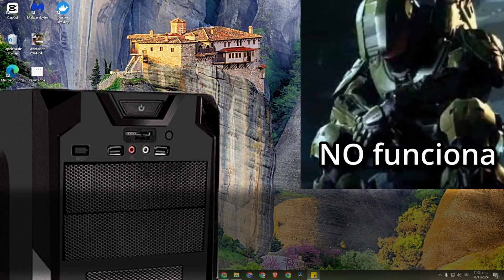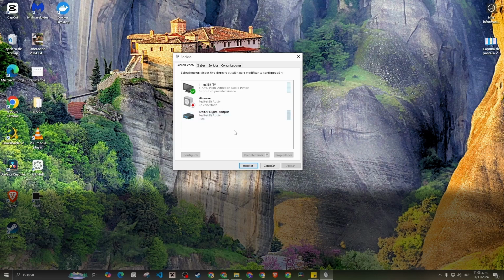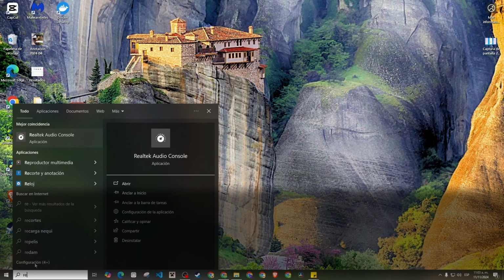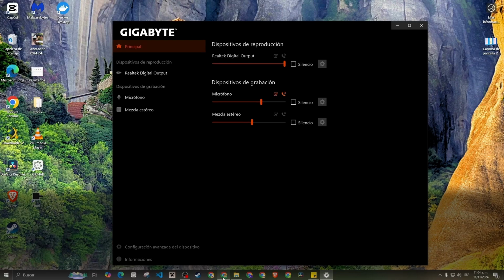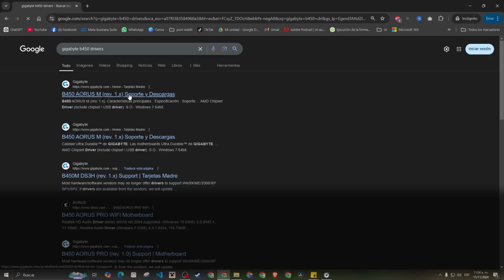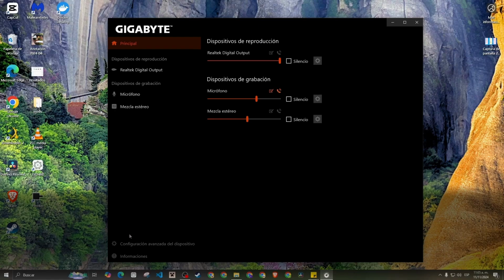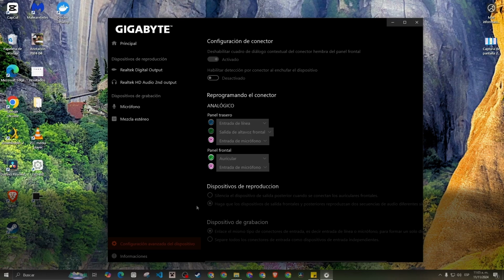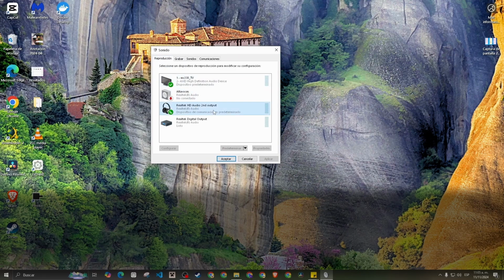ACTIVATE FRONT PC AUDIO PANEL ✅ Windows 2026 ✅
❌ IT IS NOT DAMAGED, the most likely reason is that the front audio panel of your PC is disabled, which is why the front audio inputs do not produce sound.

Enabling and configuring the front audio panel on your PC is very simple; just open the Realtek Audio Console and enable this feature. If you don't have the driver, you should look for it on your motherboard's website in the drivers section. With that, you can connect your headphones to the front of your PC without any issues!

PD: With these videos I’m practicing my English, excuse the pronunciation 😅👍